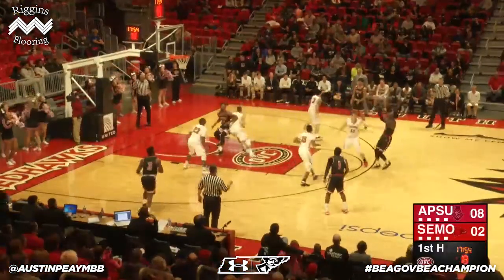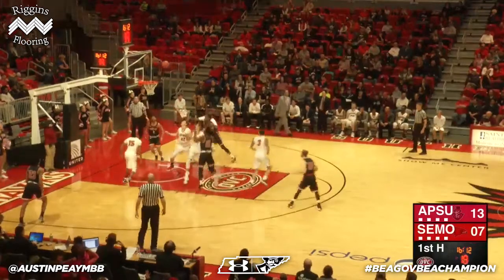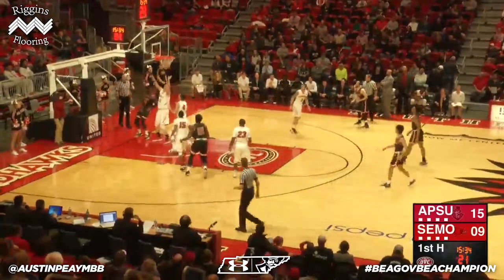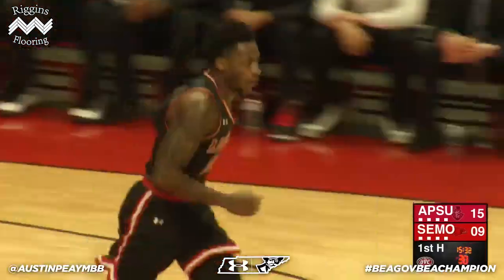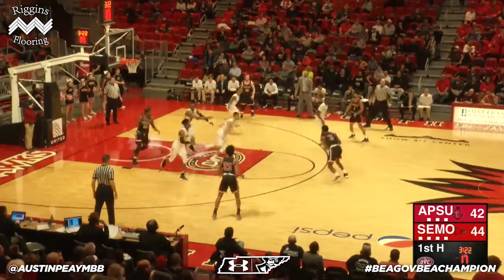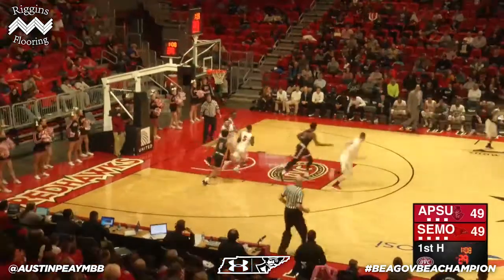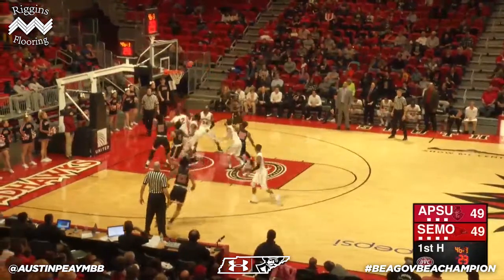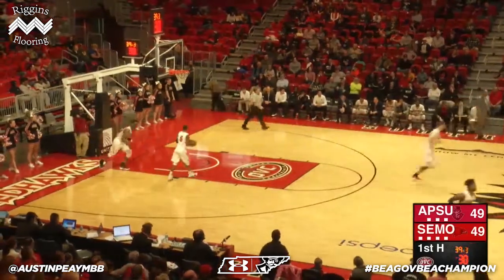Austin Peay Men's Basketball Highlights at SEMO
The Austin Peay men's basketball team moved to 9-3 in OVC play with a 96-81 win on the road at Southeast Missouri Saturday night. The Govs knocked down 11 threes in the game and have recorded 90 points in three of the last four games.